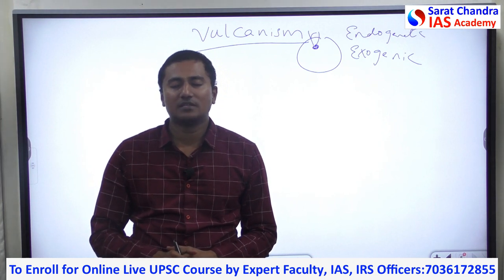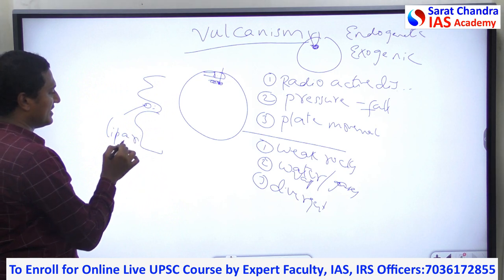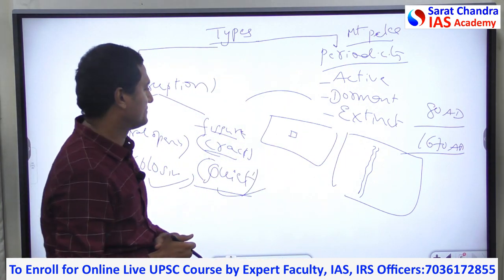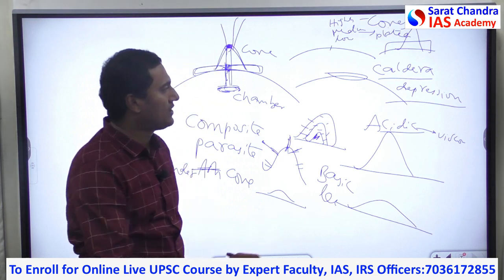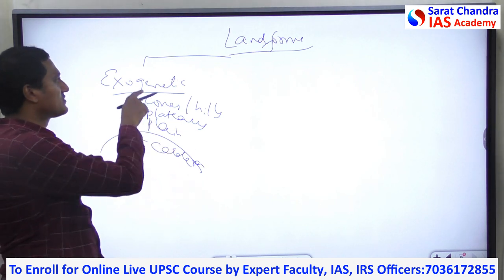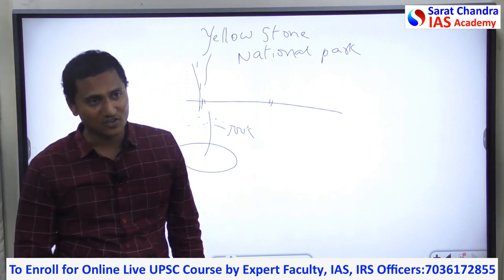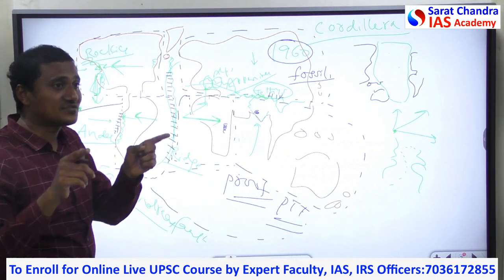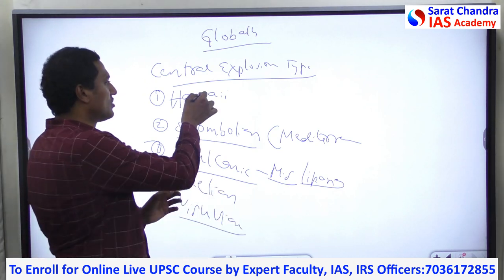Volcanoes - Origin, landforms, types - UPSC CSE Geography- Sarat Chandra IAS Academy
Offline Geography class for UPSC Civil services Exam by Sarat sir - Vulcanicity
1) Formation of Volcanoes
2) Types of volcanoes: Central eruptive type, Fissure type
3) Internal and external landforms formed by Magma and Lava

Sarat Chandra IAS Academy has started this channel for UPSC Civil Services aspirants. However, these videos will be helpful for all other competitive exams like IFS, APPSC-Group 1, etc. Our videos will be on current affairs, answers for UPSC prelims and mains exam papers, answer writing and essay writing strategy, etc. Our team has experts in all subjects who prepare the content. This is an extension of our coaching center in Vijayawada. We upload some of our live classroom classes.

UPSC Civil Services Coaching ( We are the best top rated IAS Academy in Vijayawada and Andhra Pradesh by Times of India Excellence award)

Courses offered by Sarat Chandra IAS Academy:

Degree with IAS (BA and BSc plus UPSC Coaching)

Inter with IAS (Sarat Chandra Junior College provides intermediate plus UPSC Coaching with HEC, MEC, CEC along with CLAT, IIT HSEE, IPMAT)